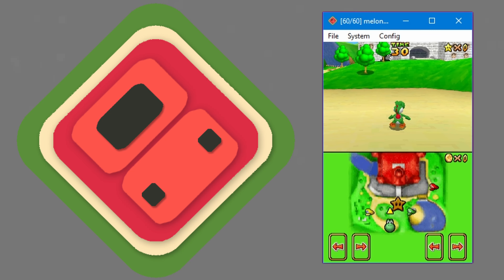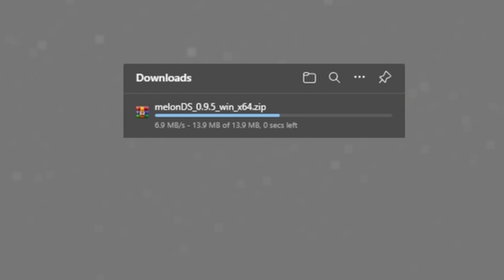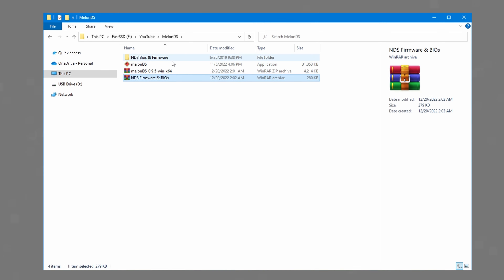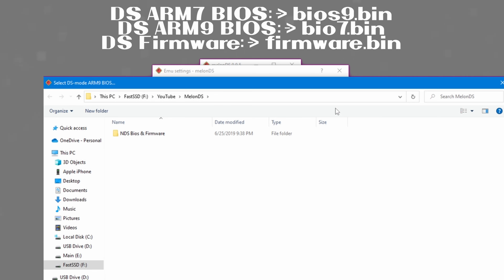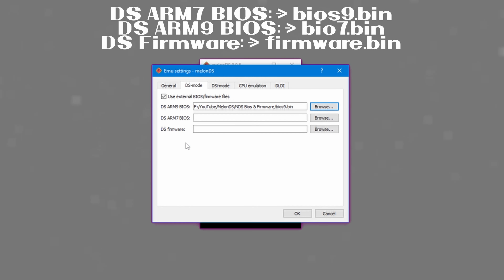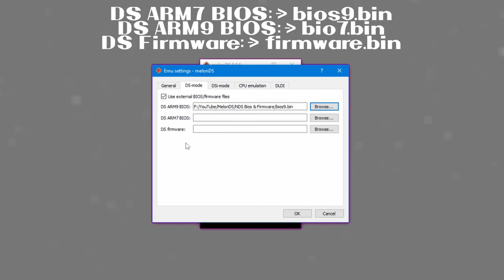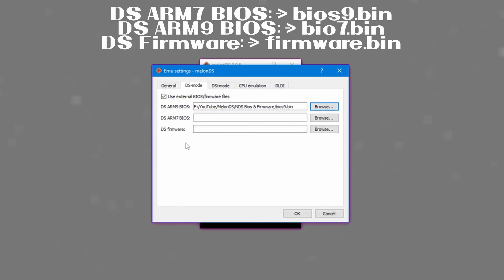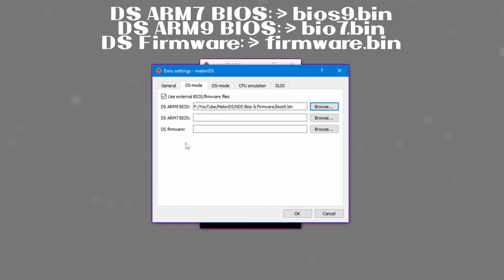melonDS Emulator Setup Tutorial 2023 - Nintendo DS on Windows PC!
Hey y'all here's another emulation tutorial video. This one is about the melonDS emulator, which I absolutely adore. It truly feels like a labor of love. It also runs DS games flawlessly! Get to playing Pokemon or Mario 64